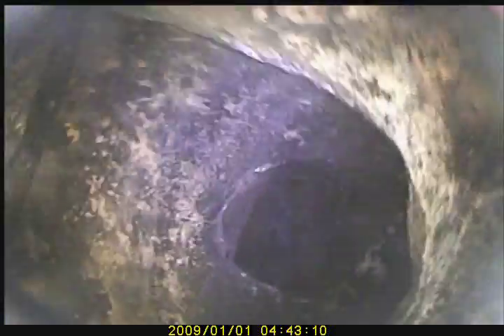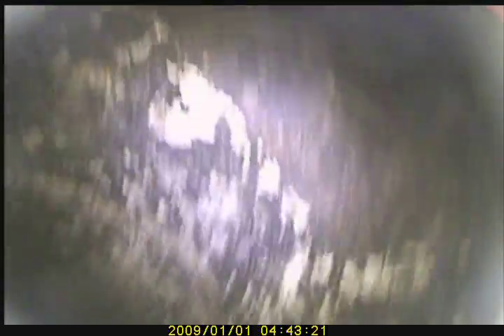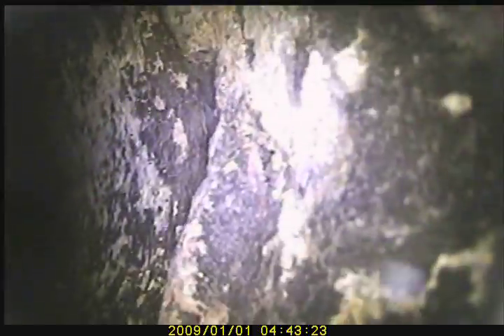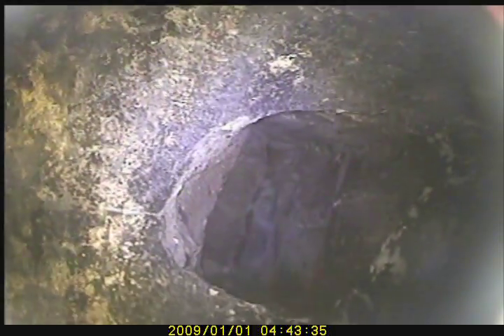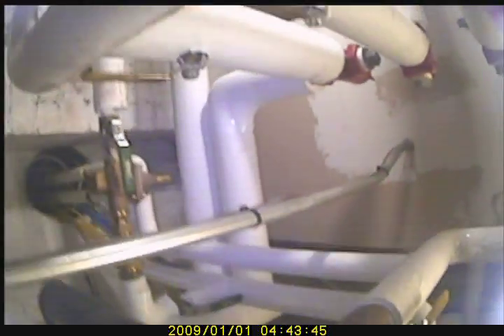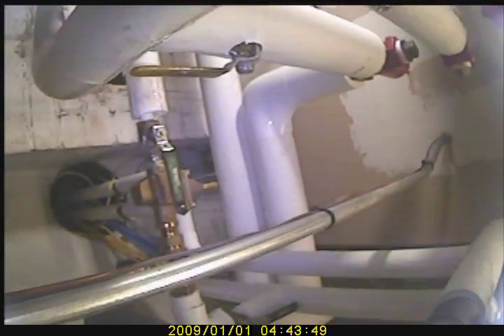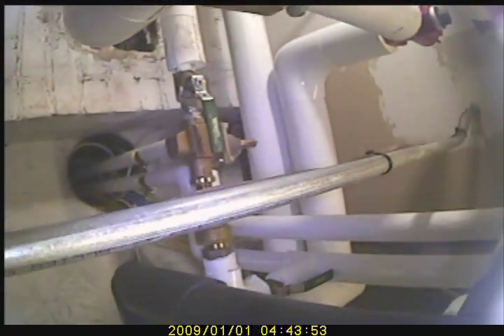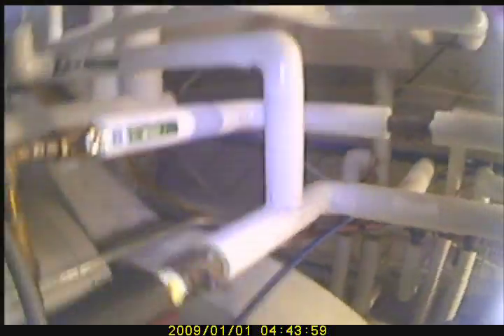V4428 7:6:17 oil